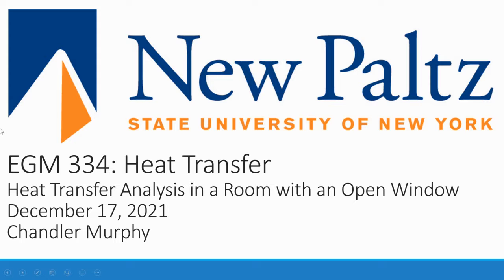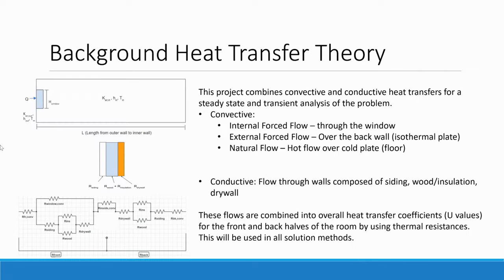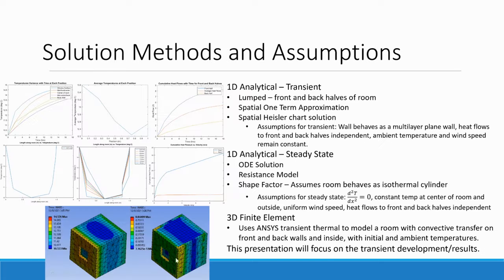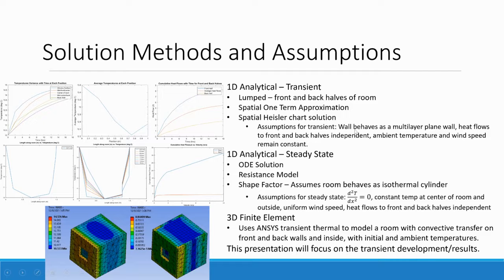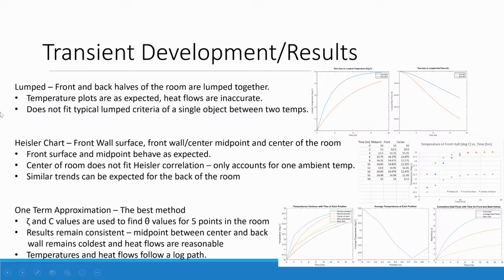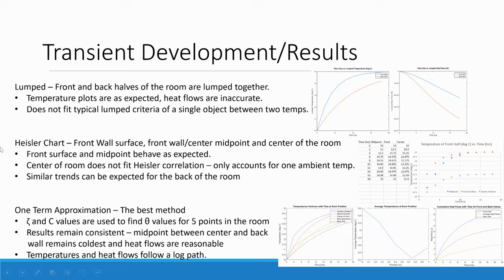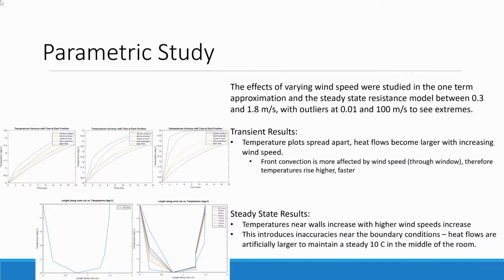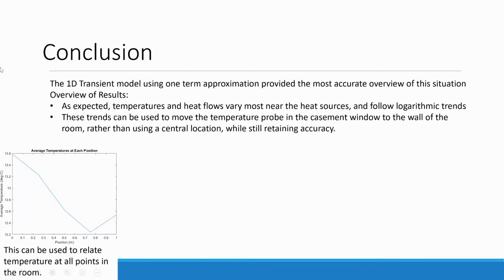Chandler Murphy Heat Transfer Final Project